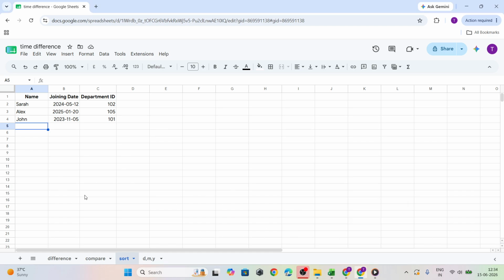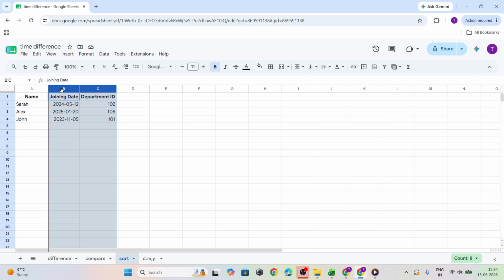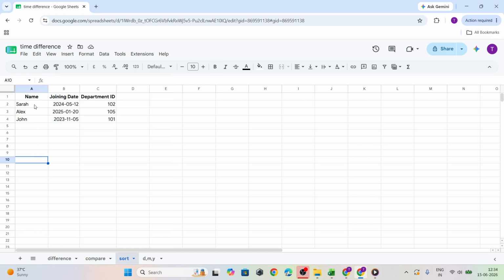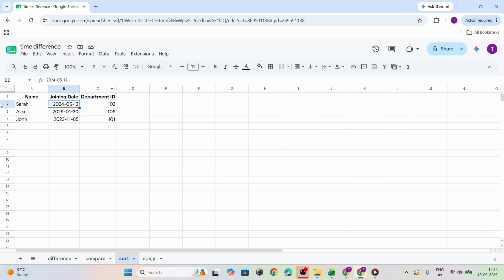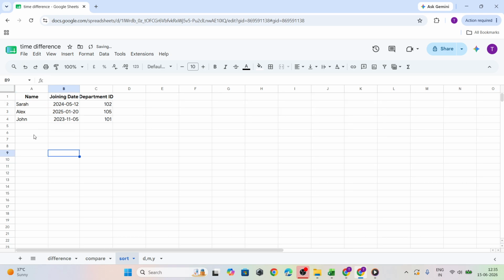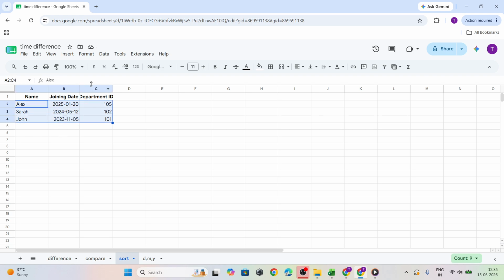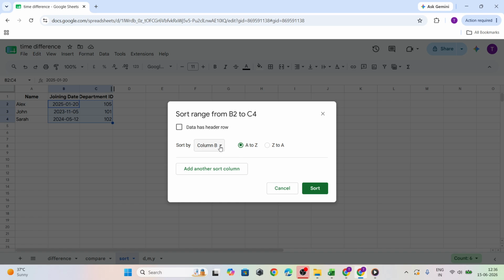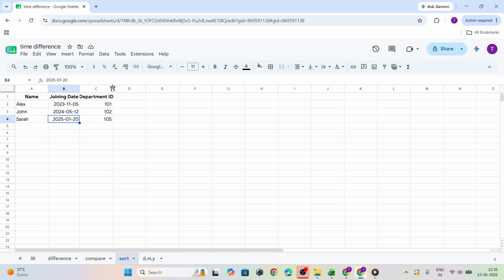Google Sheets: Sort Data In Ascending/Descending Order Using Tables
Learn how to use Google Sheets to sort data in ascending or descending order using the new Google Sheets Tables feature. This tutorial is perfect for anyone looking to master Google Sheets data management and spreadsheet organization.